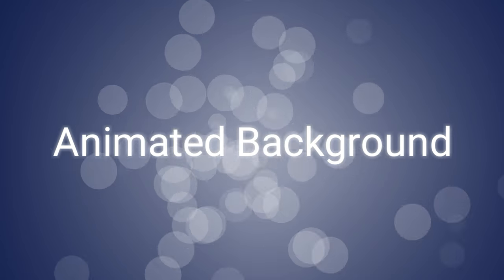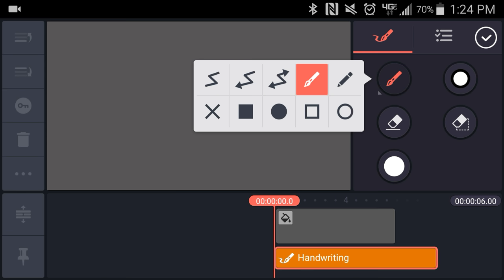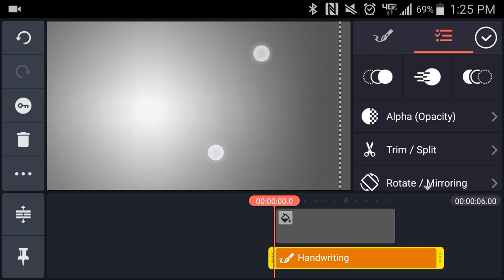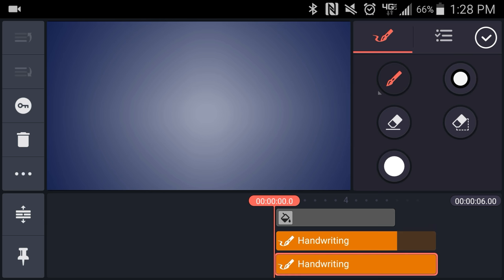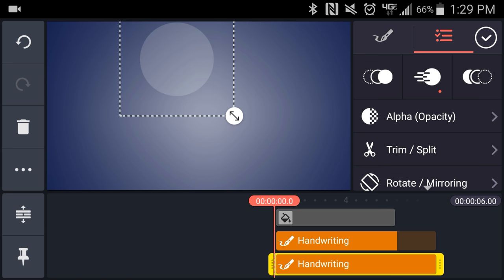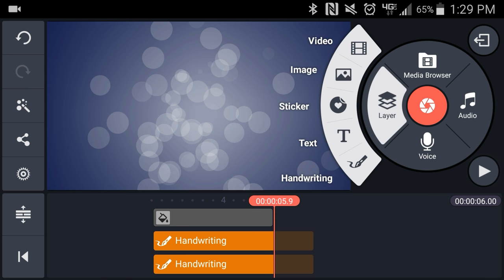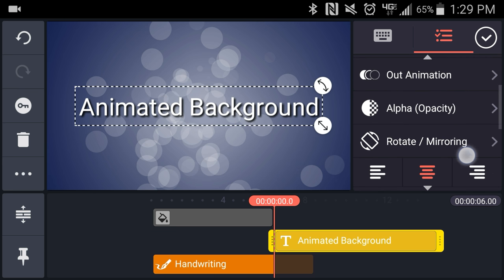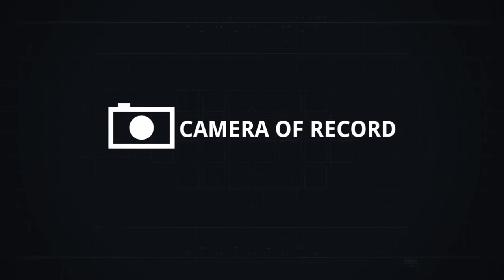Animated Background in the KineMaster Mobile Video Editing App for Android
Learn how to use the Fountain effect inside the KineMaster mobile video editing app to create an animated background for your videos.

Share your vision! Camera of Record is a resource for passionate (busy) people that want to share their craft with the world. Amazing things are possible when you combine mobile tech, video, and marketing.

Once upon a time big brands relied on an advertising Agency of Record to craft their voice. In the smartphone era, you need a Camera of Record to share your vision.